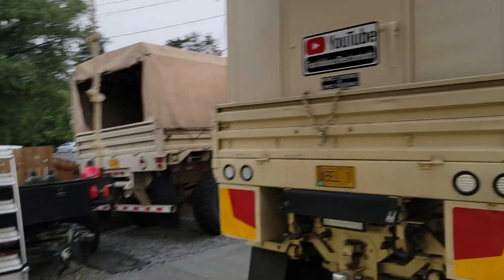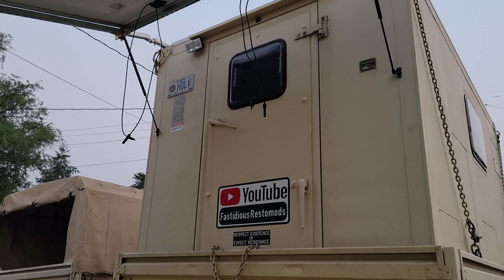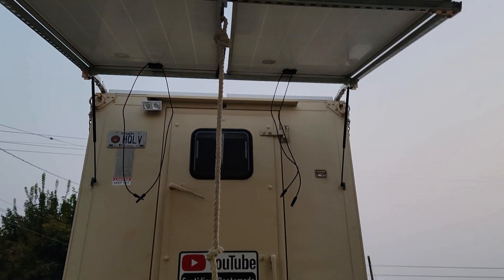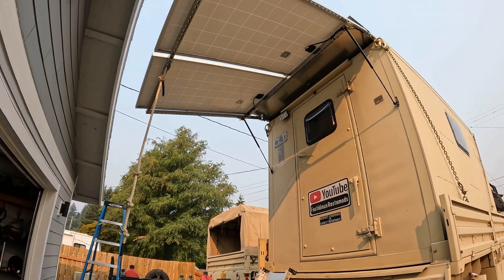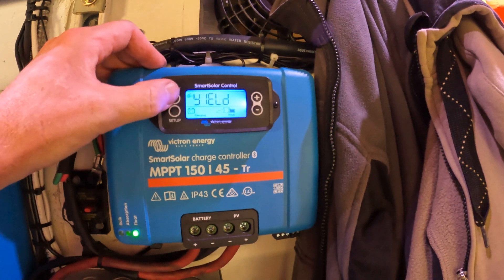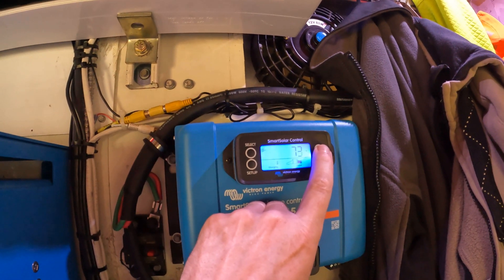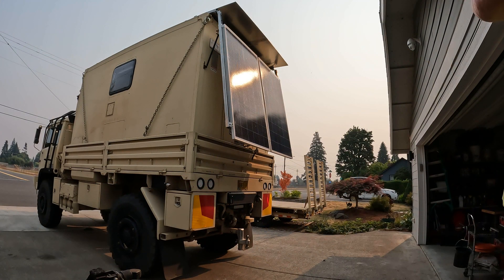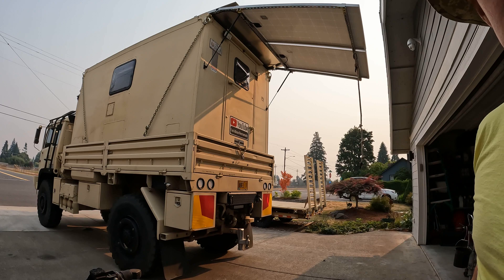Abel LMTV build part 191 (Solar awning day 2)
Finishing up the solar awning installation on day 2...

Solar panel extension cables